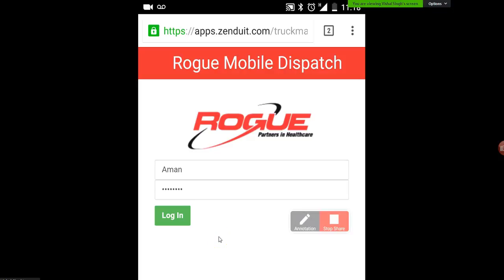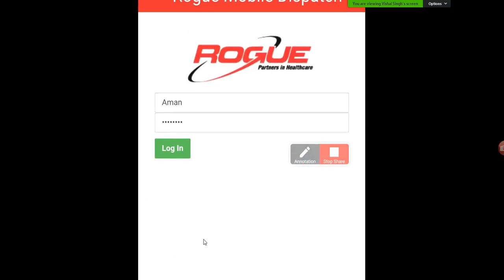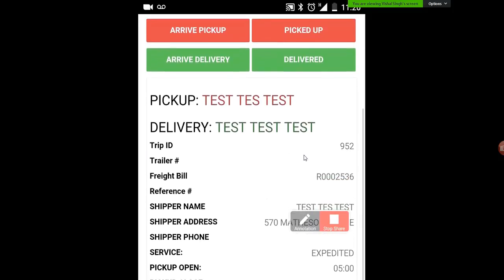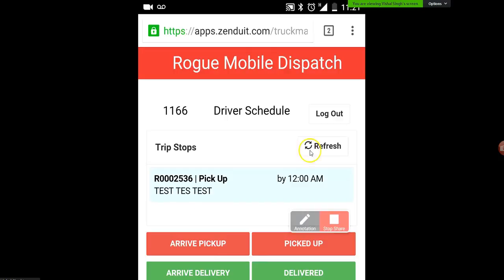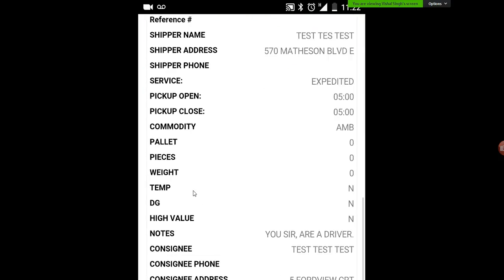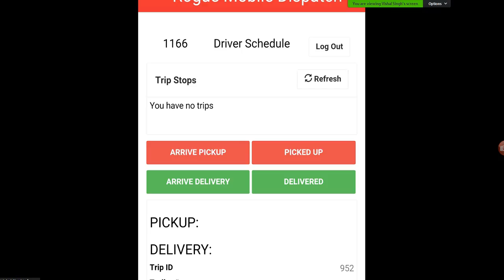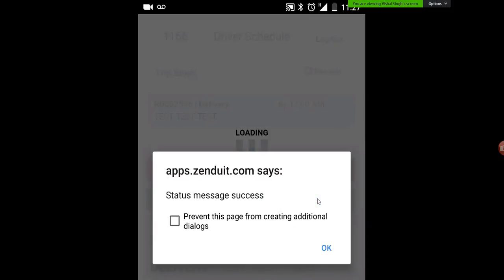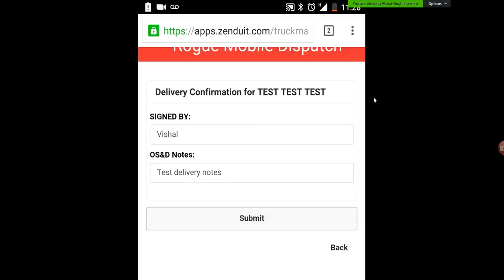Driver P&D Rogue Mobile Dispatch Tutorial on Truckmate Web App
Mobile web version of truck mate app.